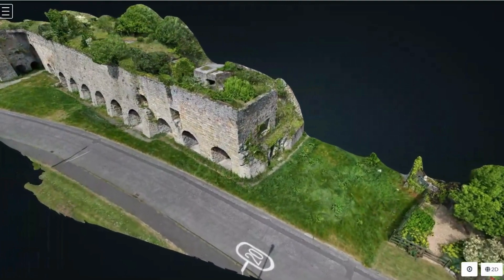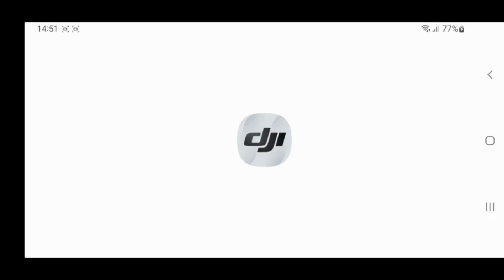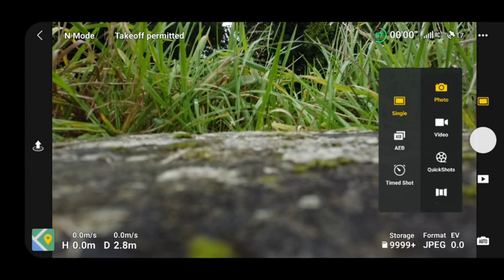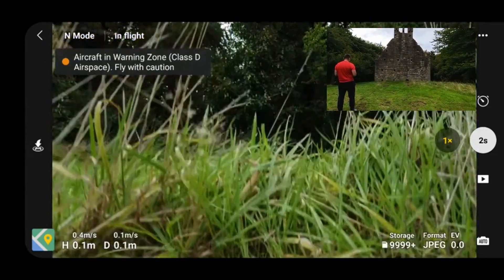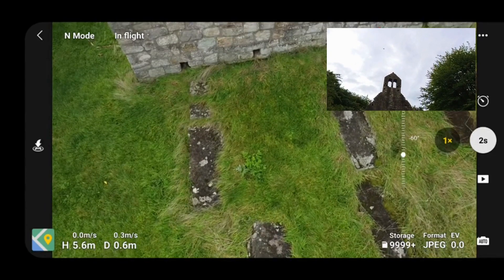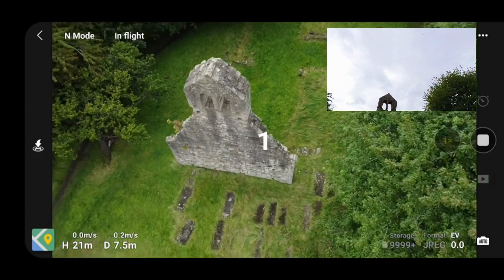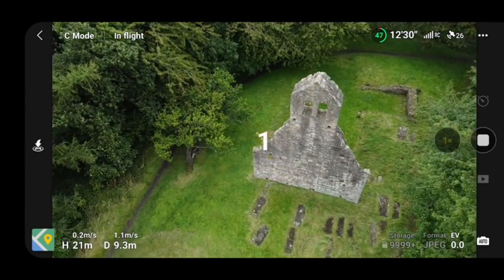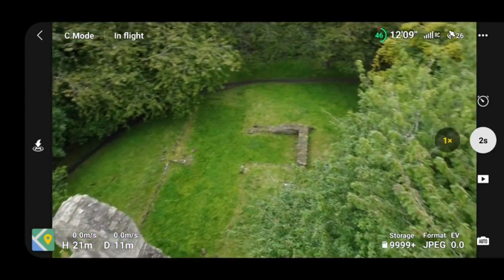DJI Mini Series Secrets to Creating STUNNING 3D Models in No Time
Unlock the secrets of transforming aerial drone captures into stunning 3D models with our comprehensive guide. Whether you're a novice droner or a seasoned pilot, this video dives deep into the intricacies of data collection, ensuring every detail from the sky translates perfectly into your 3D designs. Learn best practices, pitfalls to avoid, and get a bird's-eye view on the future of 3D modeling.